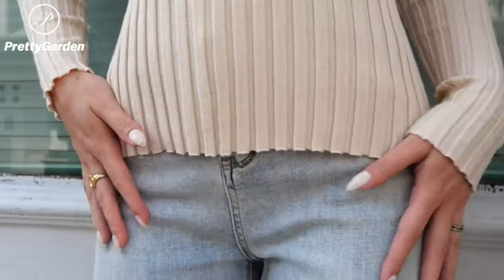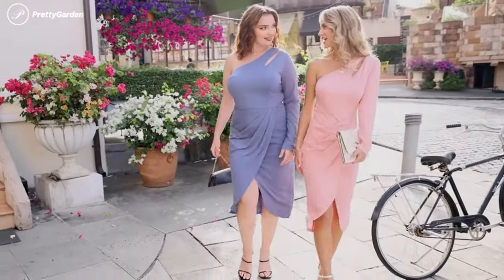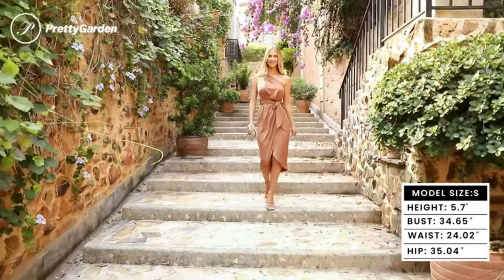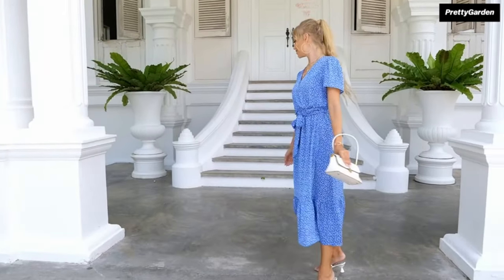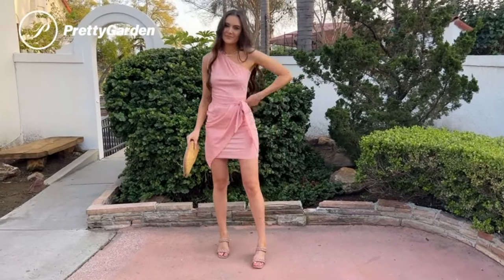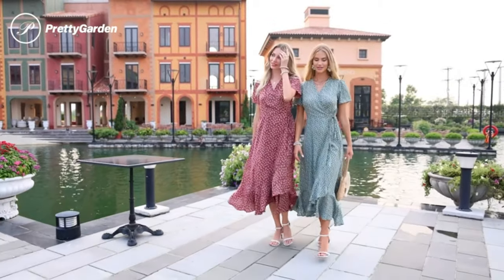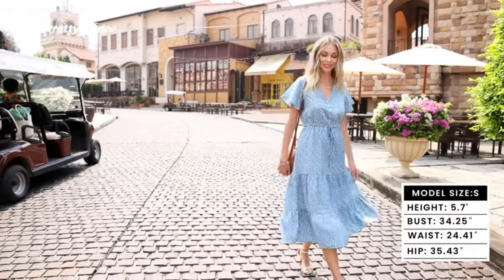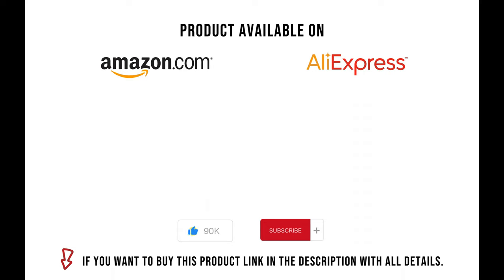Womens Ribbed Long Sleeve Shirt | 2023 Floral Summer Dress Wrap V Neck Short Sleeve Belted Ruffle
Video: 01  00:27
PRETTY GARDEN Women's 2 Piece Summer Outfits Crewneck Tank Tops Split Bodycon Midi Skirt Dress Set: Amazon product
Video: 02  00:54
PRETTY GARDEN Women's 2023 Summer Maxi Dress Halter Neck Backless Ruffle Smocked Casual Long Flowy Boho: Amazon product
Video: 03  01:14
Women's One-Shoulder Ruched Bodycon Cutout Slit Wrap Party Cocktail Midi Dress
Video: 04  01:43
Women's Bib Overalls Casual Summer Sleeveless Strap Loose
Video: 05: 01:49
Women's Casual Summer Midi Dress Puffy Short Sleeve Square Neck Smocked Tie
Video: 06: 02:15
Women's 2023 Summer Ruched Bodycon Dress Sleeveless One Shoulder Wrap Satin Belted Cocktail Midi Dress
Video: 07: 02:40
Women's Short Formal Satin Dress 2023 Summer Sleeveless Mock Neck
Video: 08: 03:07
Women's 2023 Floral Summer Dress Wrap V Neck Short Sleeve Bel
Video: 09: 03:36
PRETTY GARDEN Women's Floral Boho Dress Casual Sh
Video: 10: 03:55
Women's 2023 Spring Satin Dress Long Sleeve Tie Waist Elegant Cocktail _5
Video: 11: 04:21
Women's Summer Fashion 2023 One